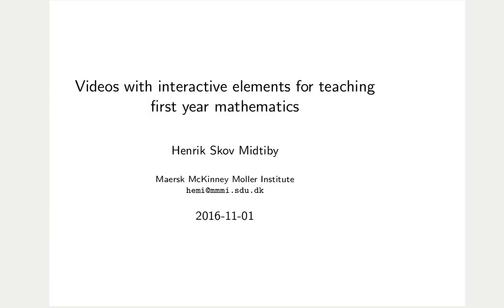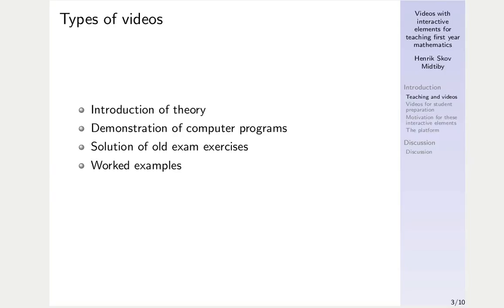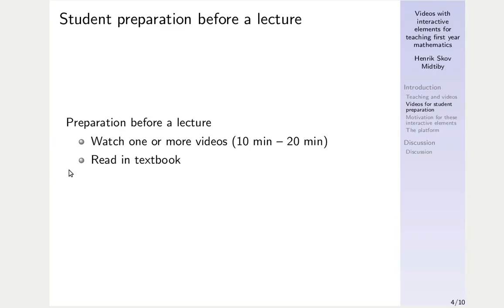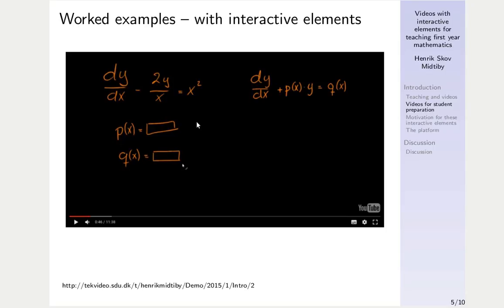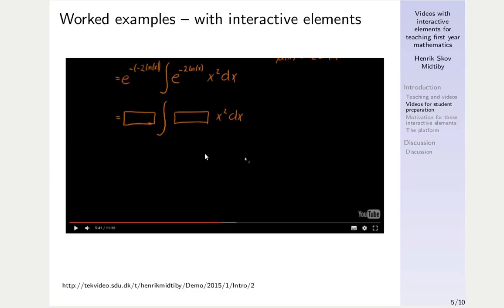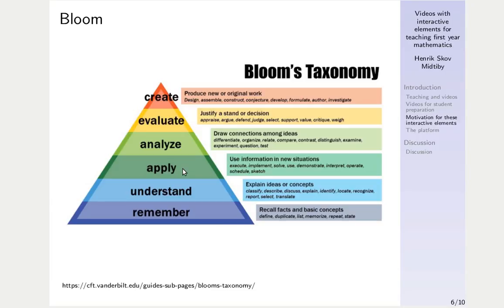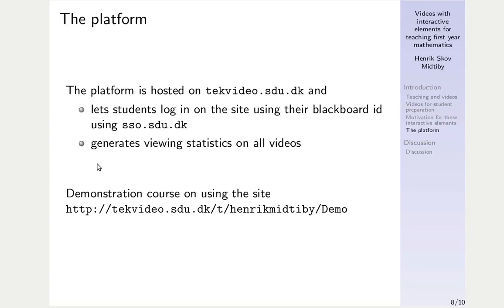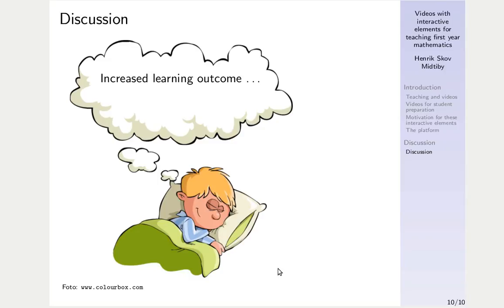Videos with interactive elements for teaching first year mathematics